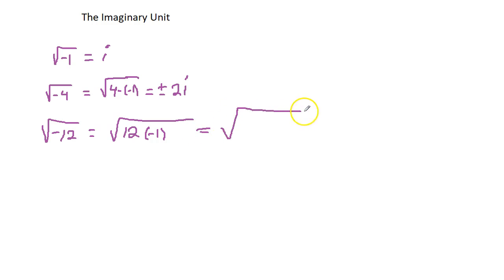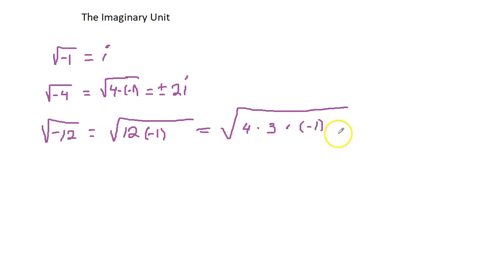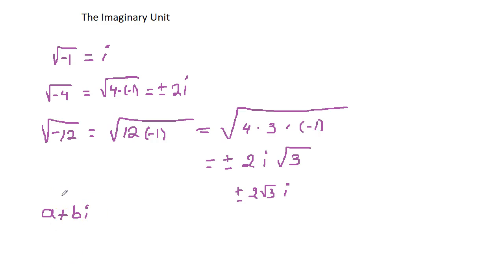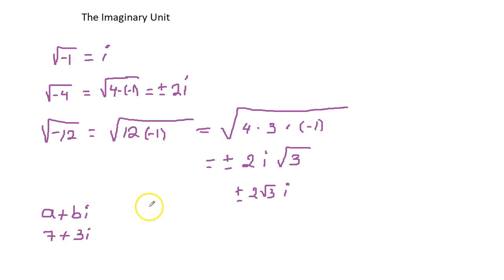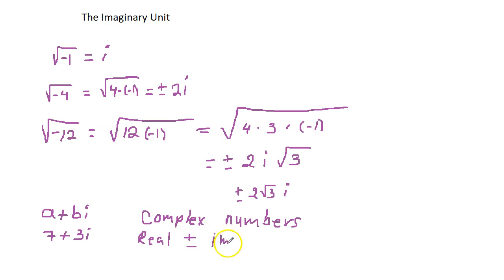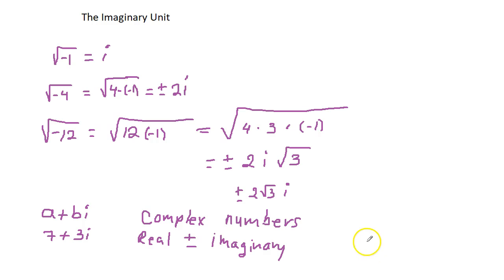The Imaginary Unit - An Introduction to Complex Numbers